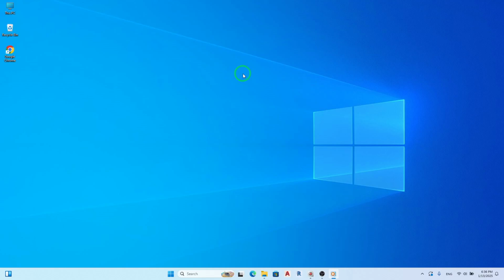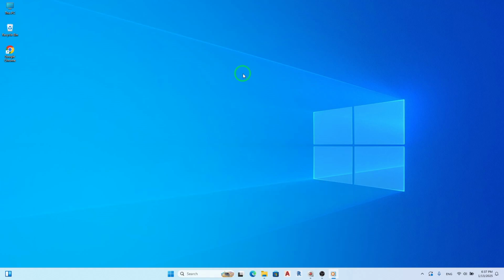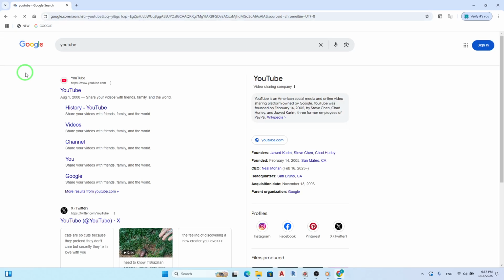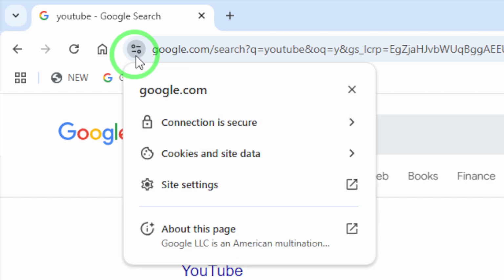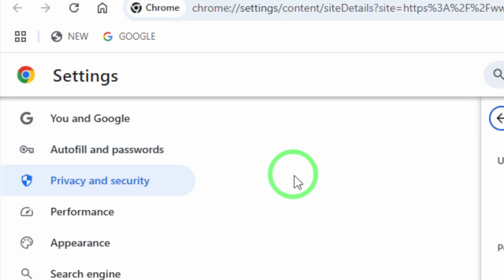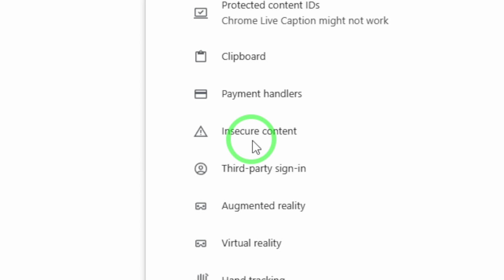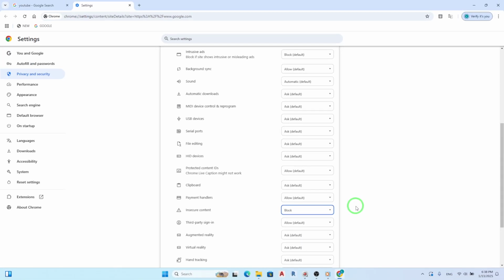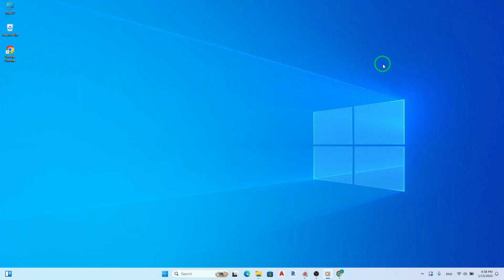How to Block Insecure Content Permission On Google Chrome On PC (New Update)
Learn how to block insecure content permissions on Google Chrome with this step-by-step guide. This new update ensures your browsing experience is safer by preventing insecure content from loading on websites.

1. Open Chrome Browser

2. Open the site you want

3. Next to the web address, click View site information

4. Open Site settings

5. Next to Insecure content, choose Block

Chapters:
00:00 Intro
00:12 Soultion
01:05 Outro